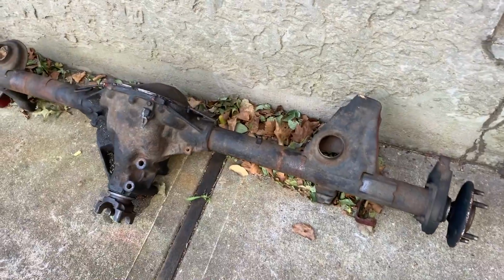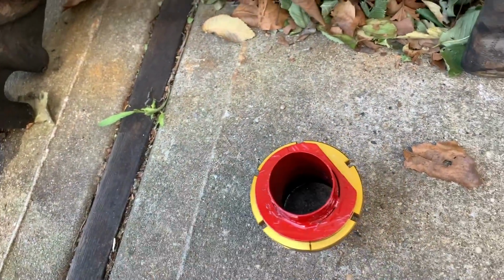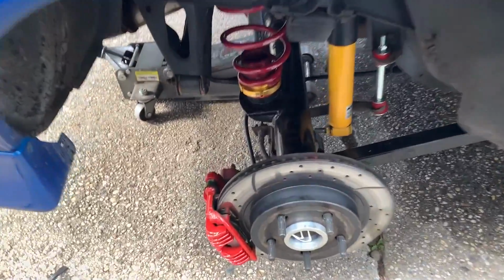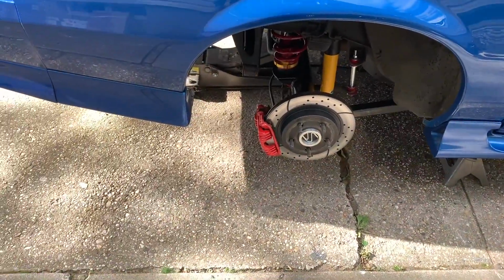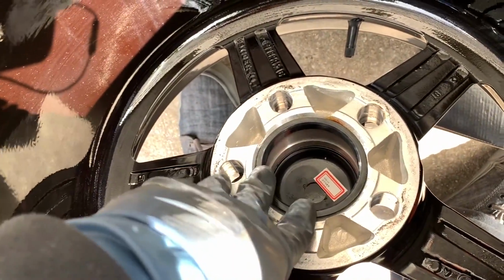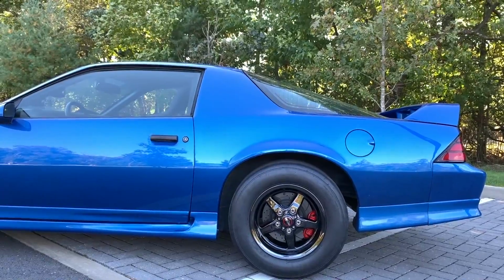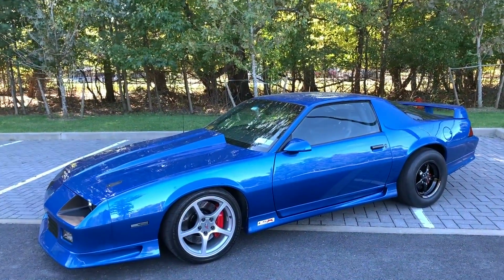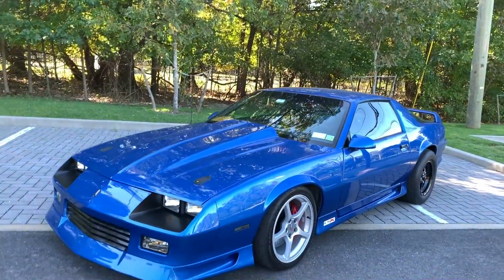Check Out the New Drag Setup! (+Weight Jack Mod for Strange S60)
Wheels and Tires Below!